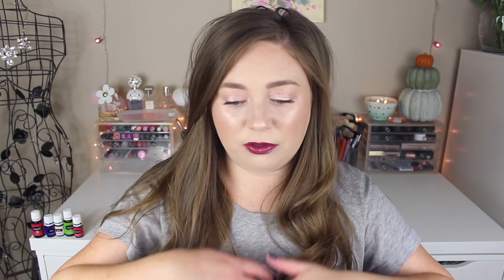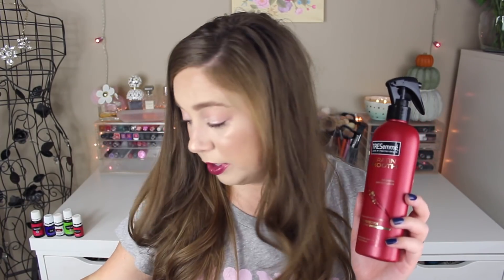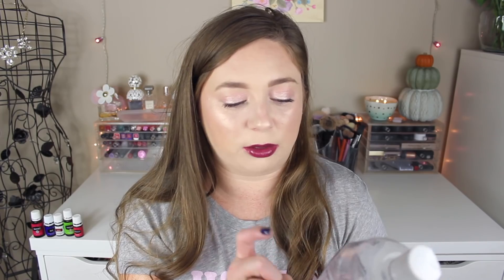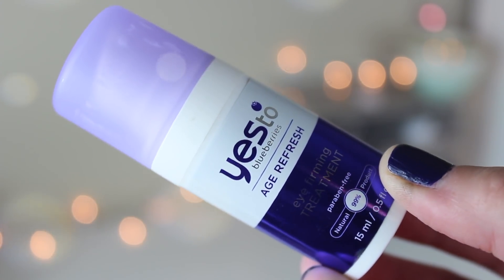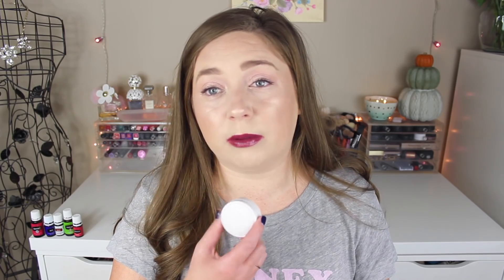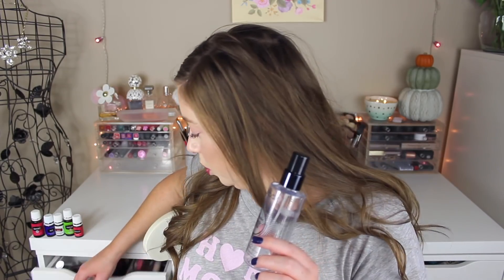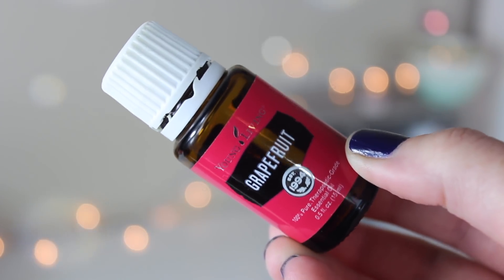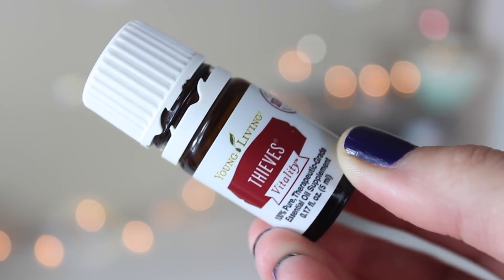Fall Empties! Products I've Used Up | 2018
Hi friends! Today we're going through my trash yet again! I know y'all love empties videos, and I enjoy making them so HERE WE GO AGAIN! Here is a look at everything I've used up over the last couple months... I hope you like it! :0)

WHAT I'M WEARING:
✭ON MY NAILS: OPI March in Uniform
✭ON MY LIPS (even though it's a hot god damn mess): NYX Intense Butter Gloss in Toasted Marshmallow*

PRODUCTS MENTIONED:

HAIR CARE:
✭Tresemme Keratin Smooth Conditioner
✭Tresemme Keratin Smooth Heat Protection Spray
✭Matrix Mineral Play Back Dry Shampoo
✭Briogeo Scalp Revival Charcoal Micro Exfoliating Shampoo*

BODY CARE:
✭Philosophy Amazing Grace Ballet Rose Shower Gel
✭Trader Joe’s Honey Mango Shave Gel
✭Bath and Body Works Moonlight Path Fine Fragrance Mist
✭Clinical Care Skin Solutions Sunshield Sunscreen*

SKIN CARE:
✭Simple Moisturizing Facial Wash
✭Simple Micellar Makeup Removing Wipes
✭Proactiv Renewing Cleanser
✭Yes To Blueberries Eye Firming Treatment
✭Trader Joe’s Spa Natural Tea Tree Cleansing Pads
✭L’Oreal Detox & Brighten Pure Clay Mask
✭Kate Somerville Exfolikate Treatment*
✭Pixi Rose Oil Blend
✭Christian Dior Creme De Rose Lip Balm: can’t find it :((((

MAKEUP:
✭Smashbox Photo Finish Primer Water
✭Anastasia Brow Definer in Taupe
✭Covergirl Clump Crusher Mascara in Black Brown
✭NYX thisiseverything Lip Oil

HOME CARE/CLEANING:
✭Spiced Pumpkin Yankee Candle
✭Trader Joe’s Mango Tangerine Soy Candle
✭Method Honeycrisp Apple All Purpose Cleaner
✭Method Antibac Wildflower All Purpose Cleaner
✭Mrs. Meyer’s Baking Soda Cream Cleaner
✭Mrs. Meyer’s Apple Cider Dish Soap
✭Mrs. Meyer’s Lilac Hand Soap

Briogeo gifted the Scalp Revival Micro-Exfoliating Shampoo!
Kate Somerville gifted me the Exfolikate Trio!